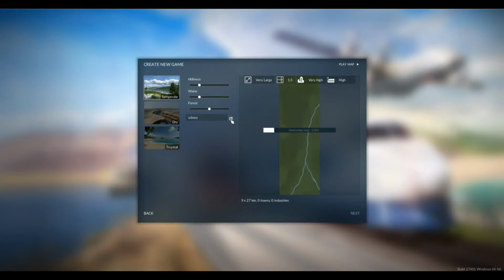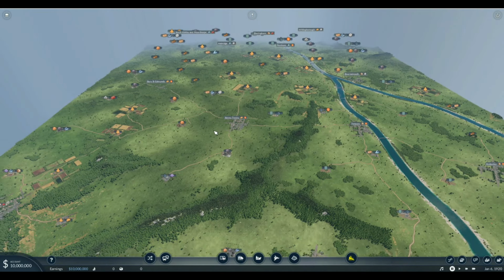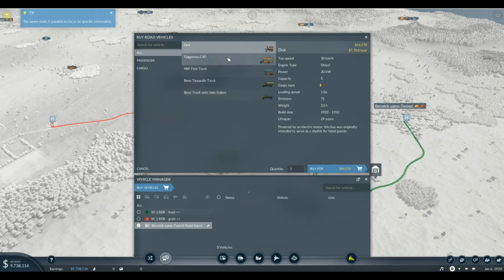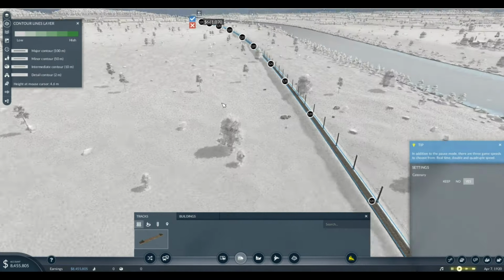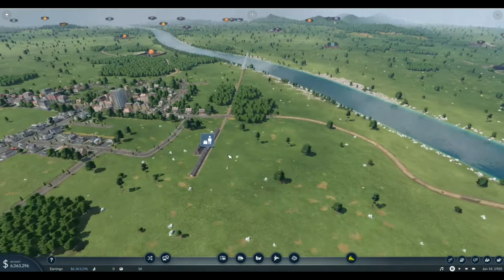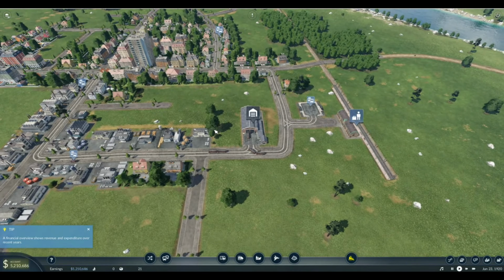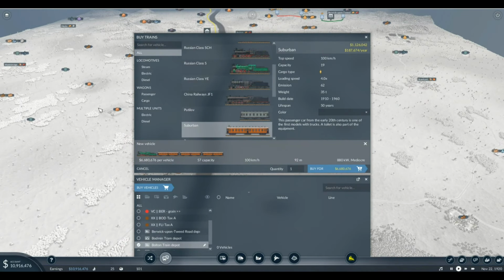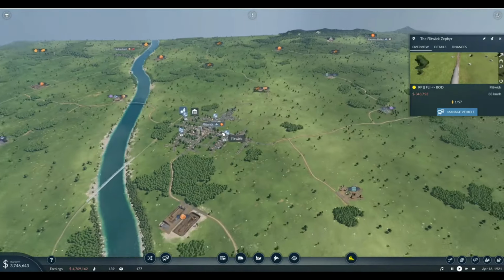Out of the Roaring 20's | Let's Play TRANSPORT FEVER 2 | #1